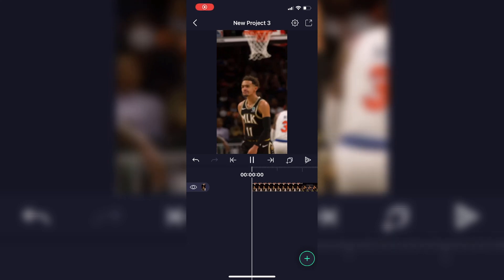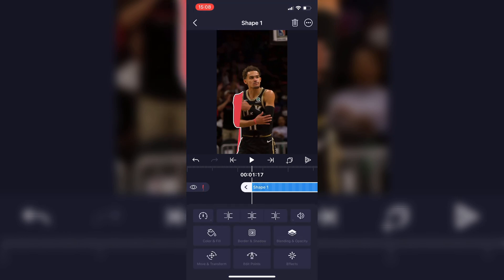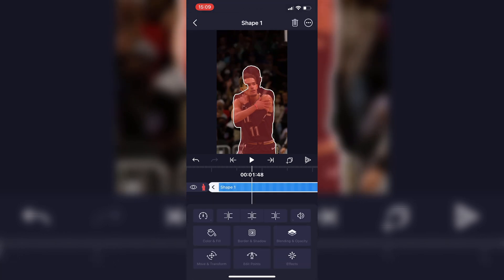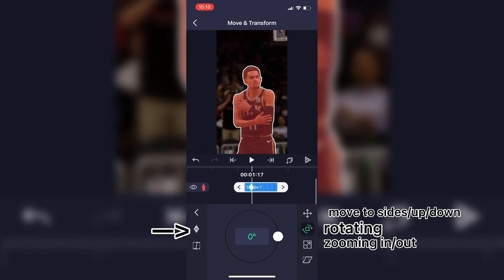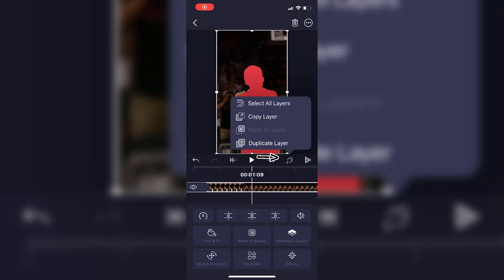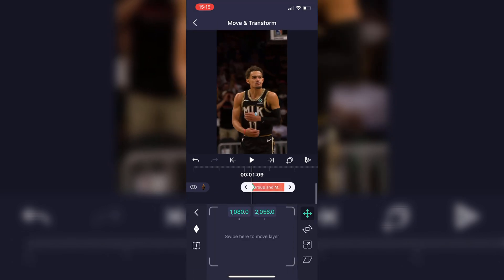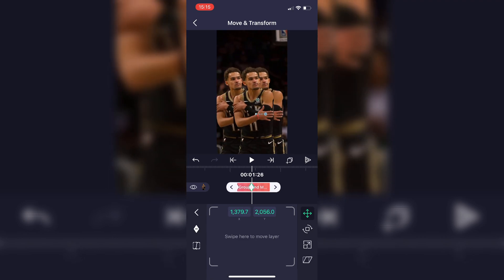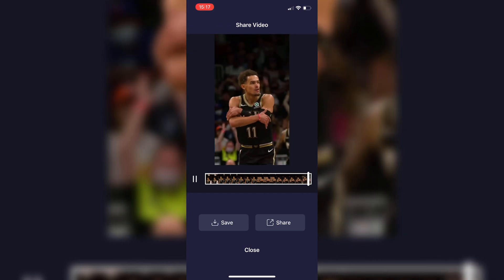Cloning a Person Tutorial Alight Motion!